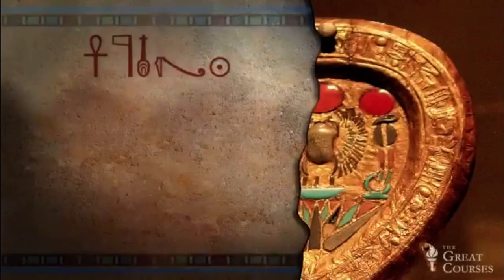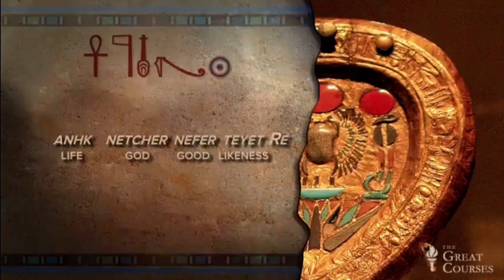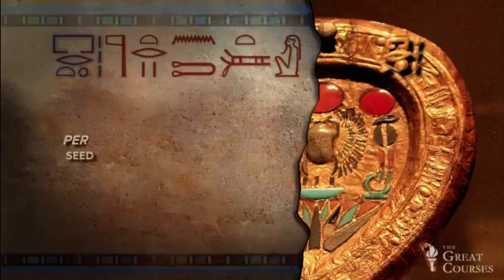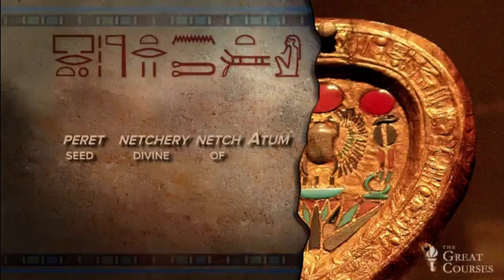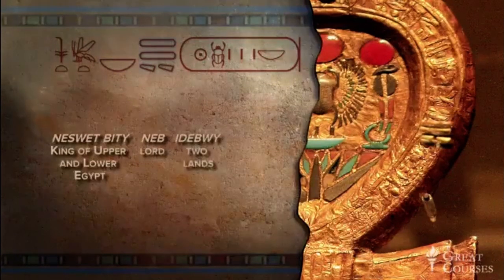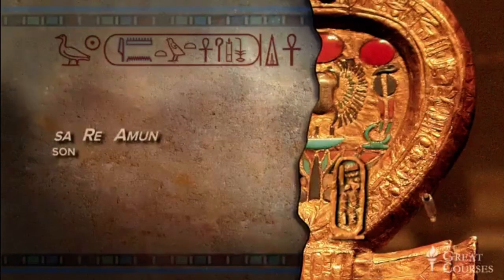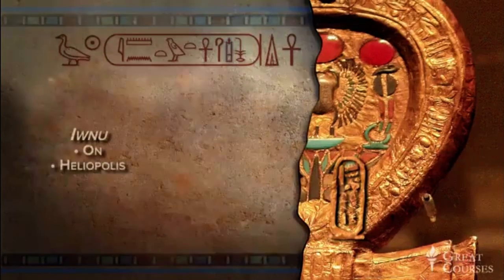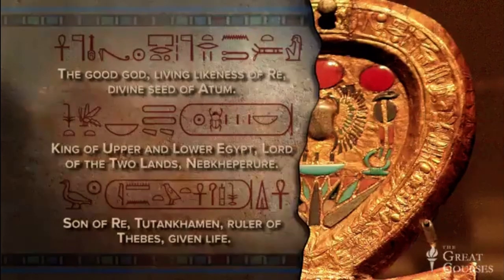Tutankhamun Mirror Case - Hieroglyphs Lesson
Dr. Bob Brier read and translates the Hieroglyphs on the Guilded mirror case of Tutankhamun.